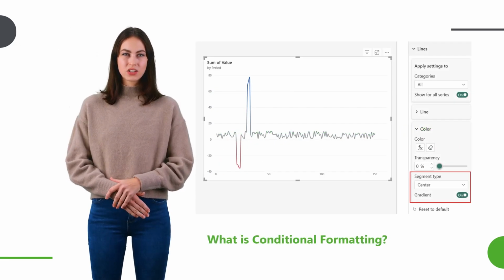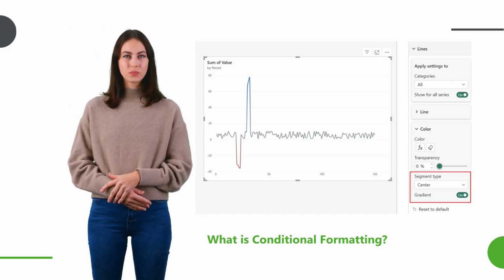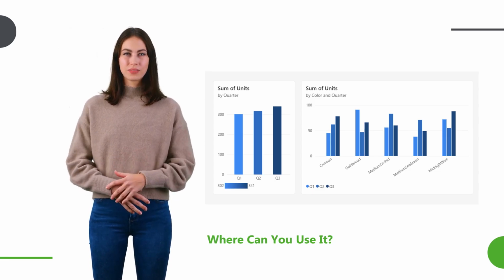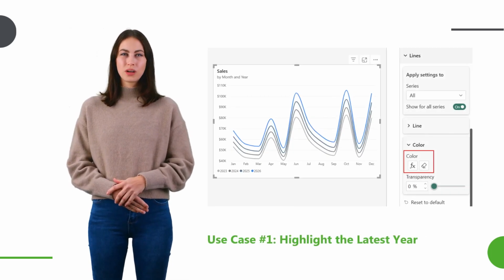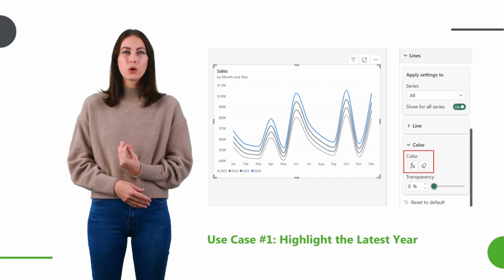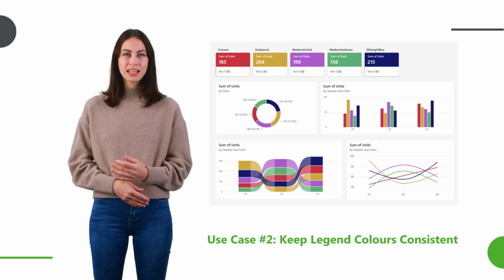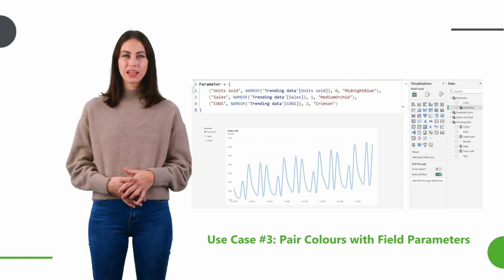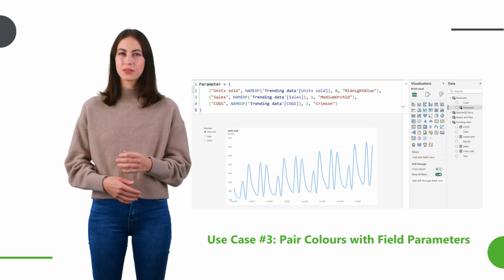Power BI: Make Lines and Legends Smarter with Conditional Formatting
Hey, Power BI users!

Want to make your reports easier to read while keeping colours consistent across every visual?

Introducing Conditional Formatting for Lines and Legends in Power BI. Apply gradients, rules, or field-driven colours to highlight key insights, maintain consistent branding, and automatically adapt formatting as your data changes.